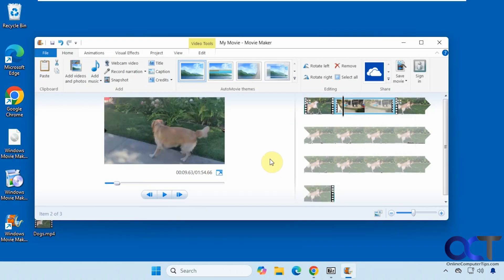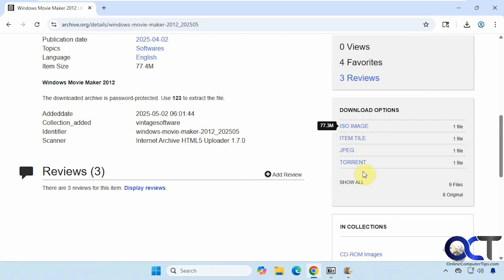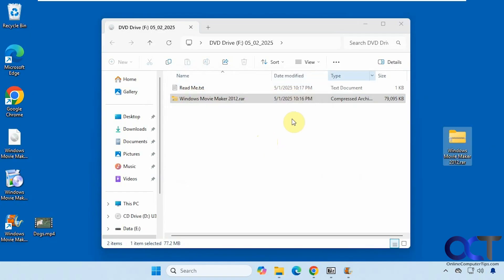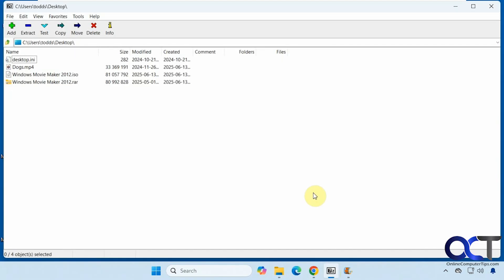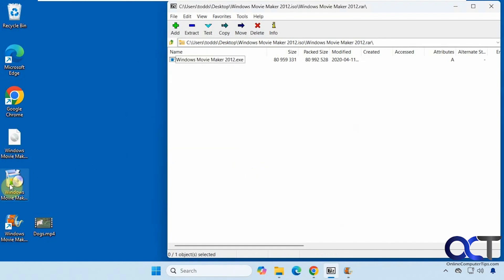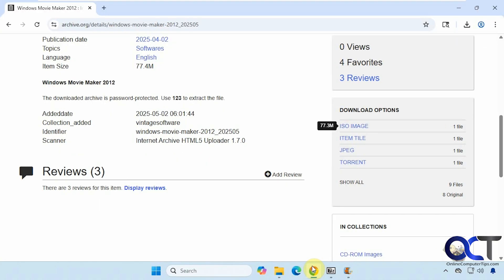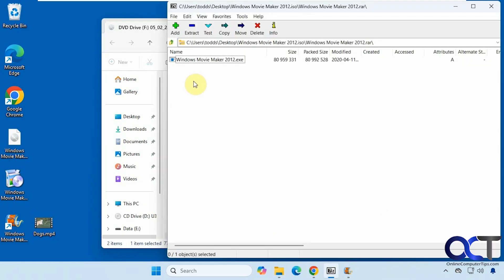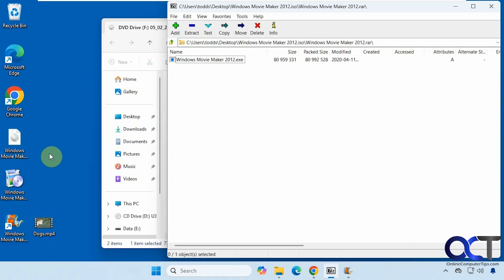How to Install and Use Windows Movie Maker on Windows 11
If you miss the old days of using Windows Movie Maker to edit your home videos and are not a fan of the Clipchamp movie editor, then you are in luck! It's possible to download and install Windows Movie Maker and use it on Windows 11 to edit your videos.

Here is a link to the Windows Movie Maker download. The password is 123.

**UPDATE**
If the archive.org link below is no longer valid, you can download Windows Movie Maker from Major Geeks here. This is just an exe file so it's actually easier to install.